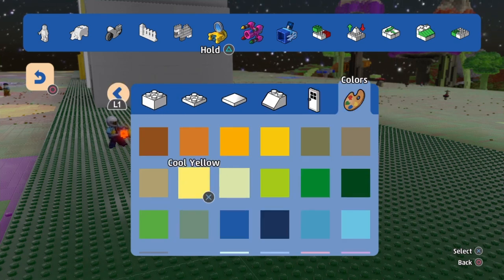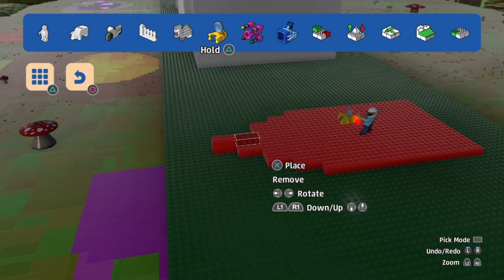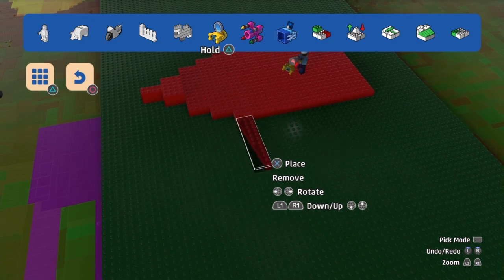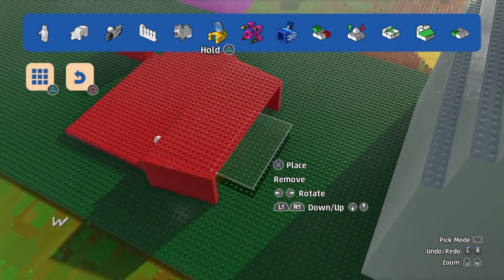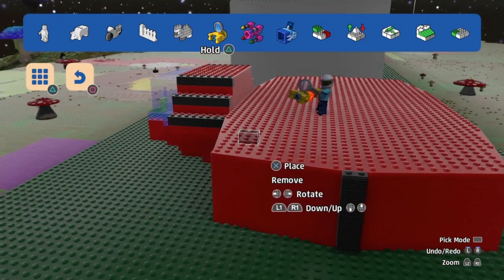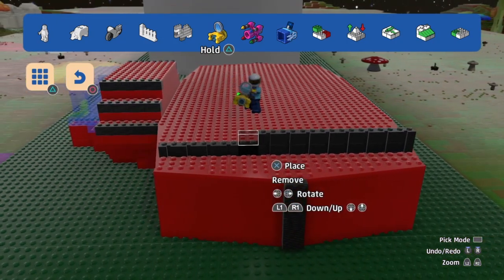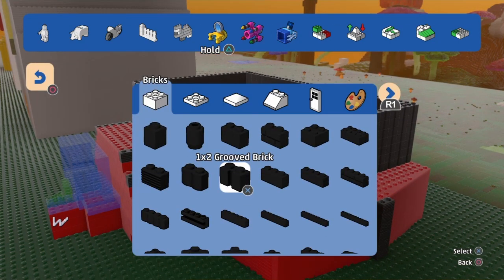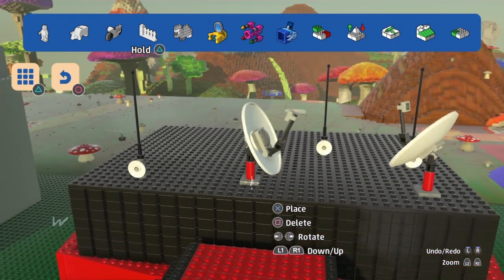Lego Worlds Episode 89 Countdown Until Classic Space DLC 5 Days Left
Classic space DLC countdown 5 days left yippee.